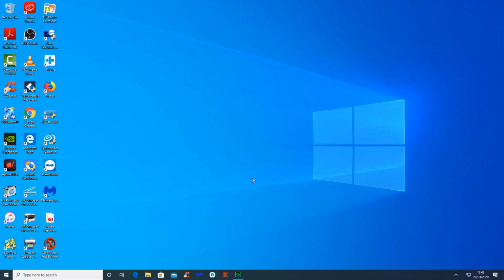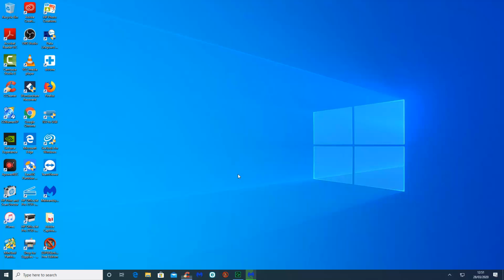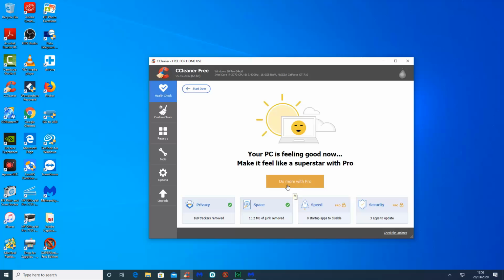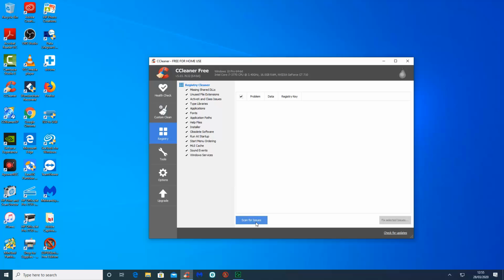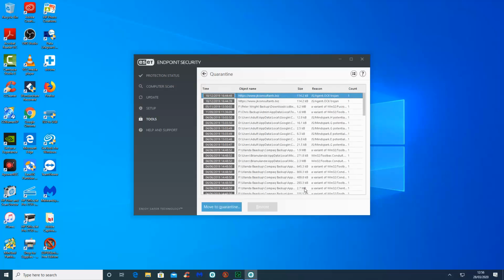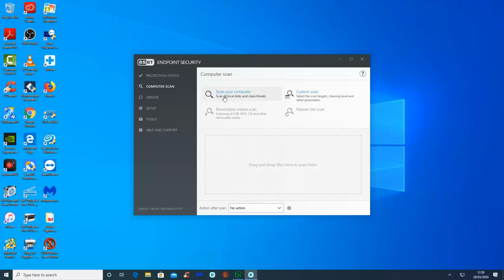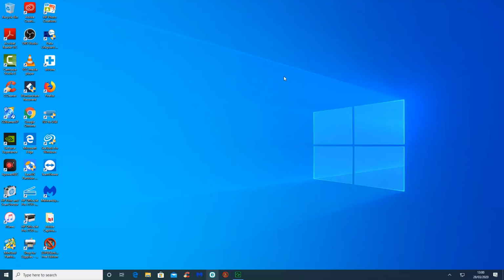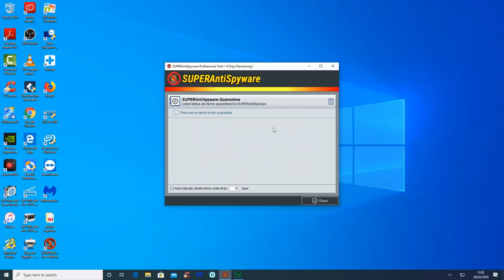How To Stay Protected Online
Our latest video blog on how to stay safe online whilst working in self isolation.

We give tips on what software to use and how to stay protected against online hackers !

or our Facebook channel